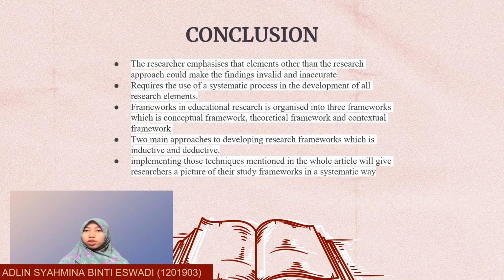RESEARCH FRAMEWORK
this video is for our assignment, Research Methodology. hope you guys enjoy it.